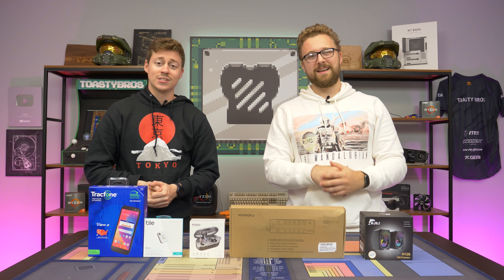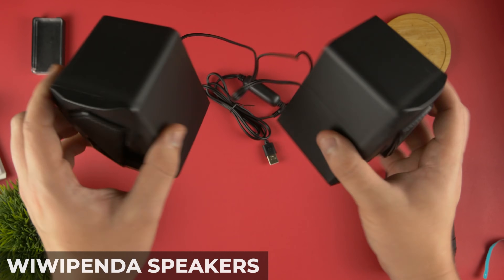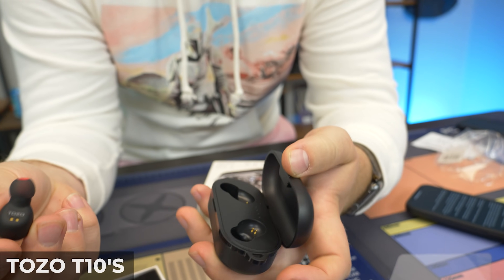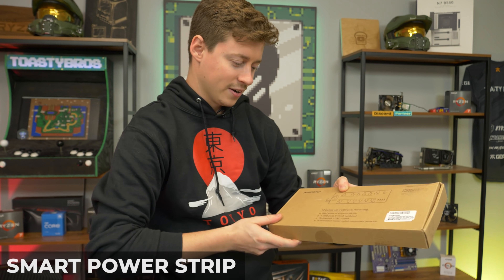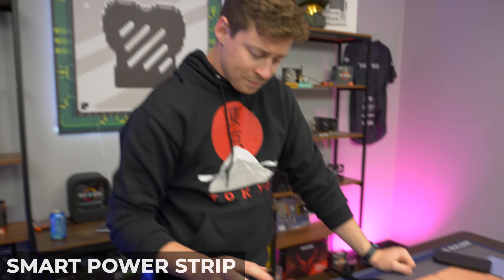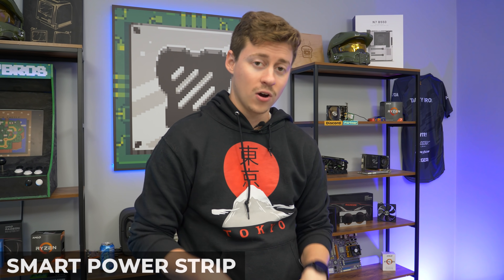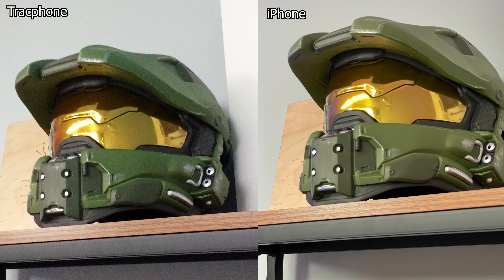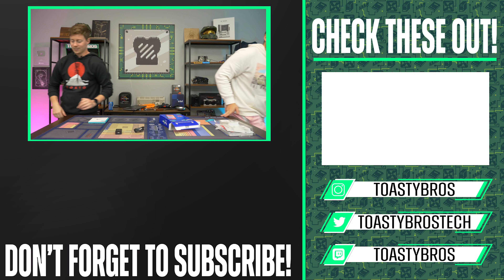Cool Tech Under $30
Today we are taking a look at cool tech under $30 for those looking to get cool tech gifts and or something nice for themselves

Govee Glide Wall Light
Govee Amazon Store